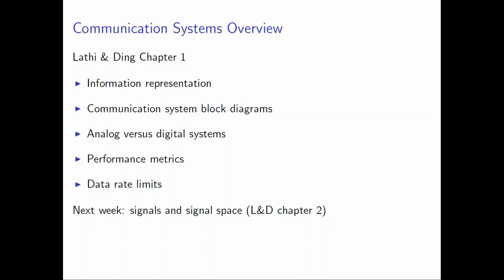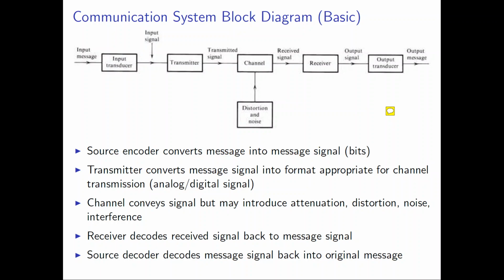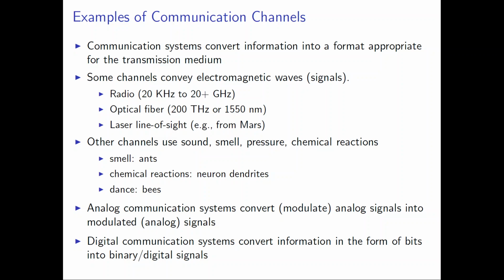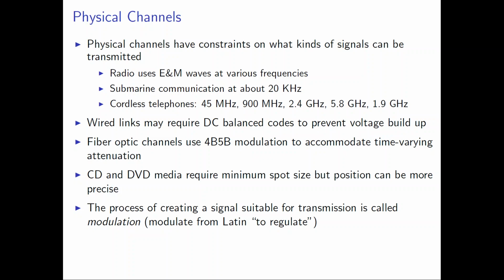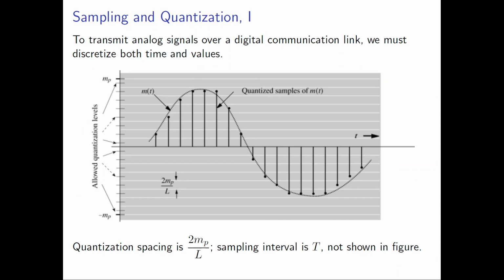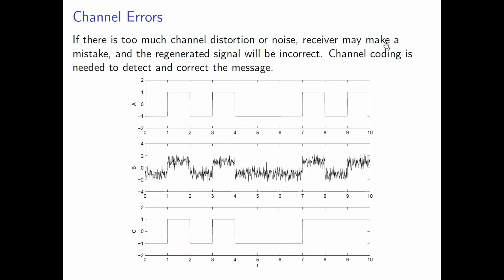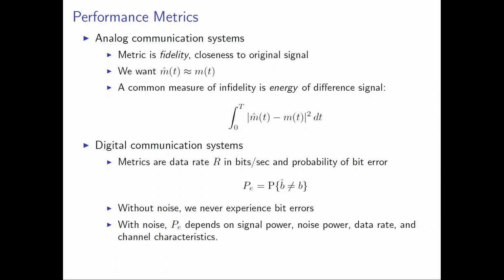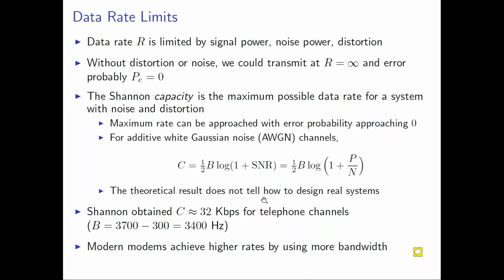Communication Systems Overview - information representation in analog and digital formats (v2)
For learning more about the WISLAB supervision service, you may visit this Introduction to communication principles - Communication Systems Overview: information representation in analogue and digital formats Build your skills